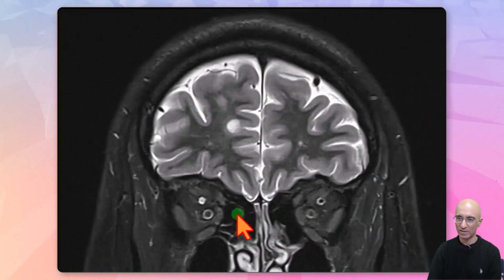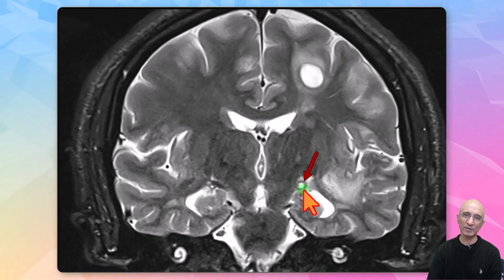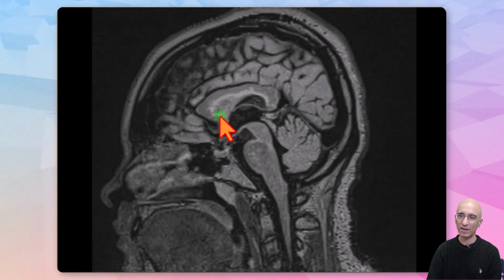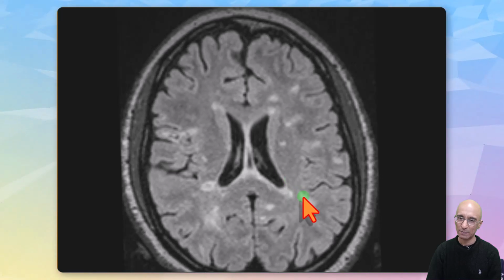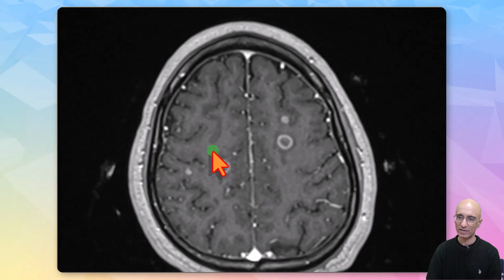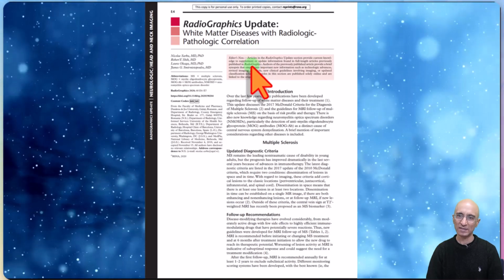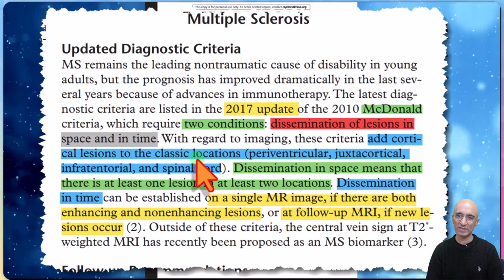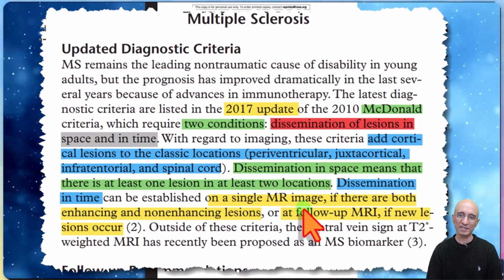Teenager. Homonymous hemianopsia